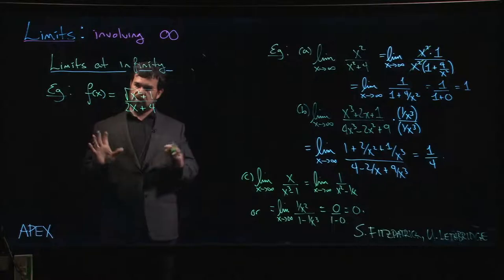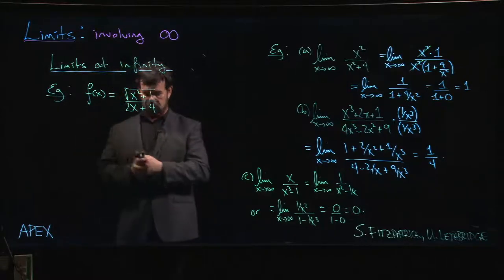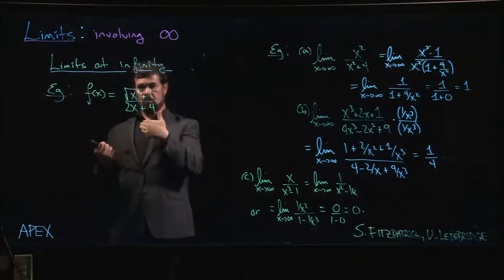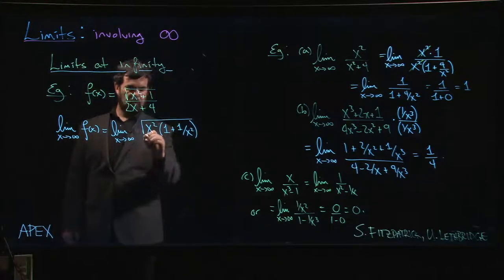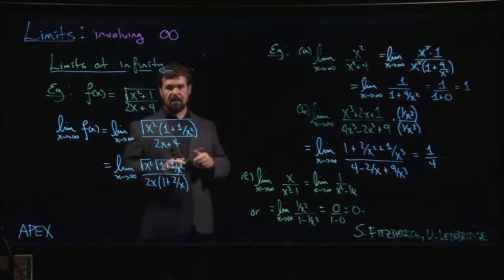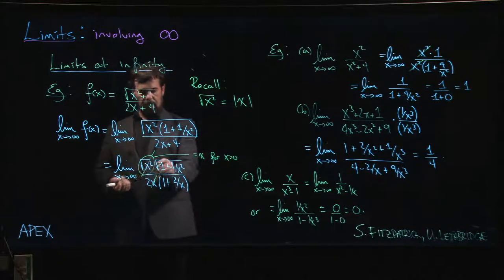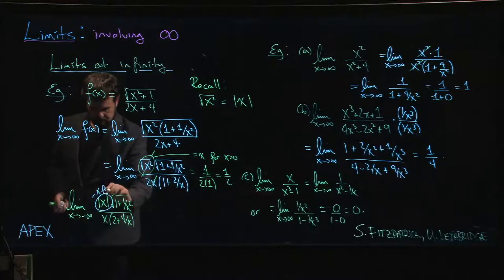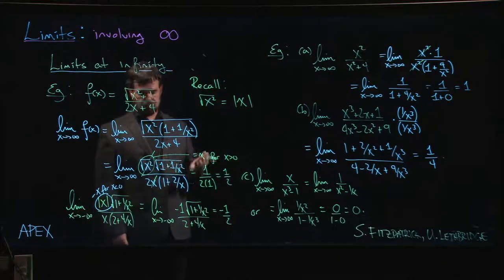Limits: At Infinity - 05. Example with Radical